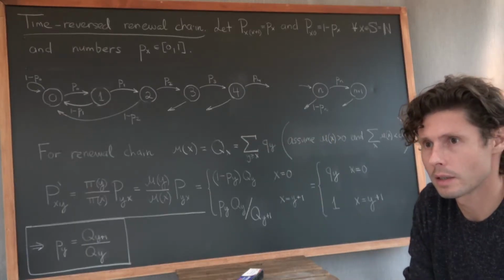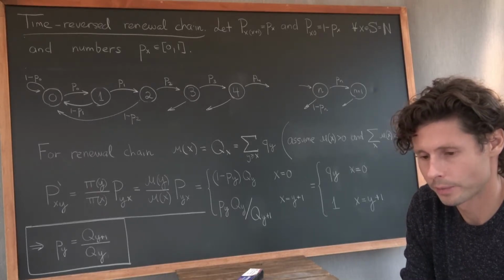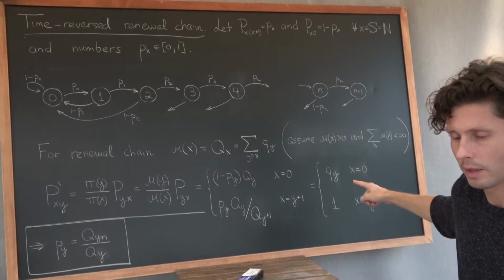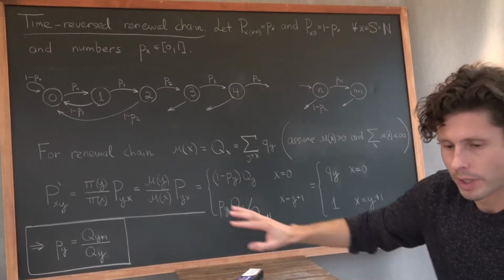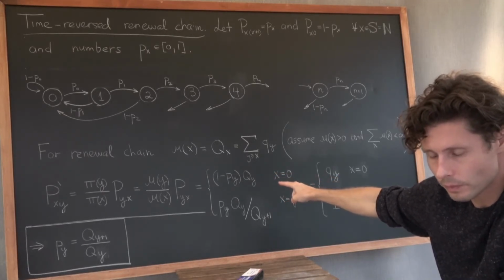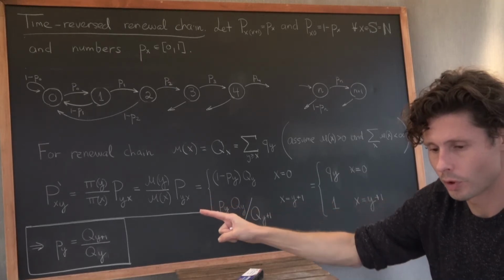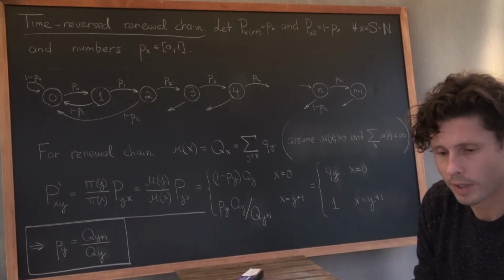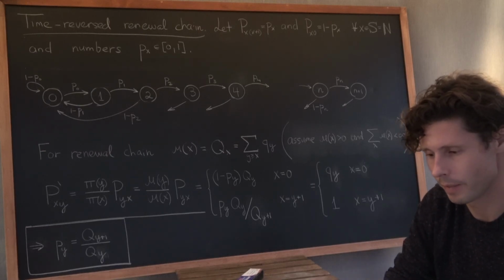160B. Lecture 6. Part 2 (Time-reversed renewal)